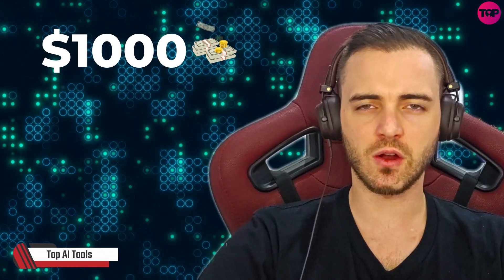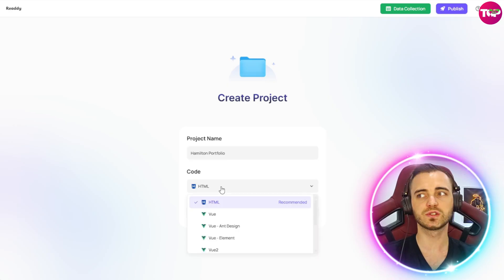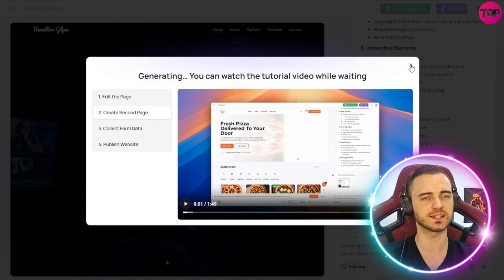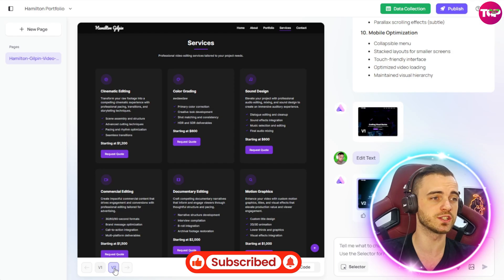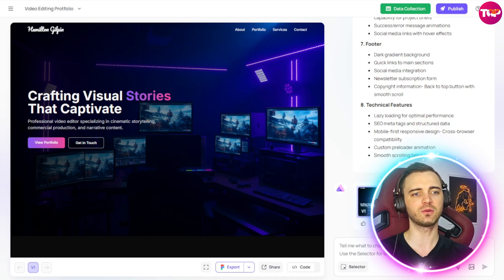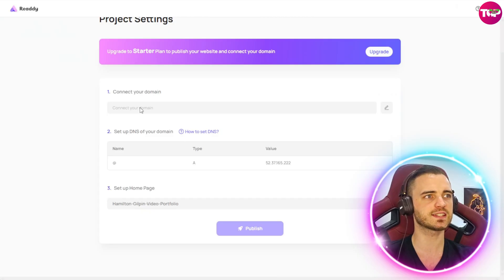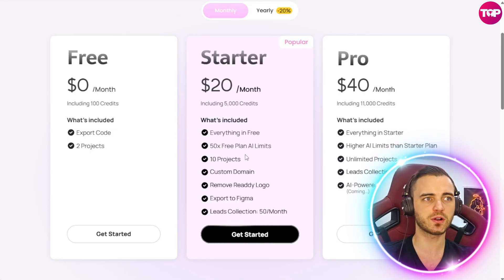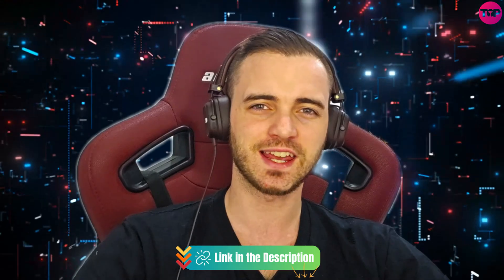Top AI Tools: Build Stunning Websites in 60 Seconds!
Top AI Tools | AI Website Builder | AI For Web Design

Ready to save time, money, and effort on web design? Discover how "Top AI Tools" can transform how you build websites with ZERO coding required! 🚀

- Build stunning websites in under 60 seconds—no technical skills needed.
- Trusted by creators, entrepreneurs, and businesses to launch professional sites effortlessly.
- Unlock incredible features like AI-driven templates, data collection, and seamless publishing to your domain.
- Export designs to Figma or code formats, perfect for coders or designers who want flexibility.

Looking for the ultimate cost-efficient solution? From free plans to pro options at just $20/month, these tools provide everything you need to create sleek, modern websites for portfolios, businesses, and more.

Transform your web design workflow and let AI take the reins! What will YOU create with these Top AI Tools?

CHAPTERS:
00:00 - Intro
00:24 - How to Use Readdy AI
05:48 - Data Collection Techniques
06:25 - Exporting to Figma and Creative Tools
06:56 - Code View Overview
07:52 - Pricing Plans Explained
09:01 - Outro